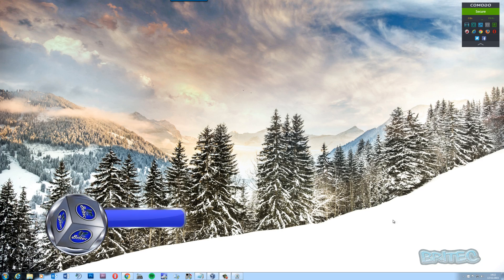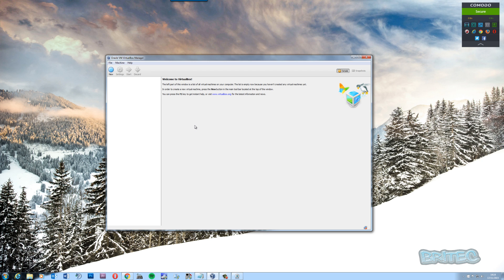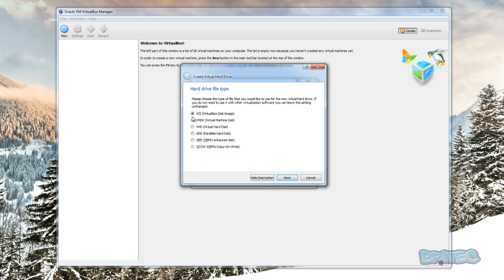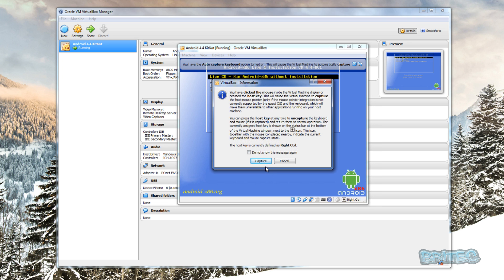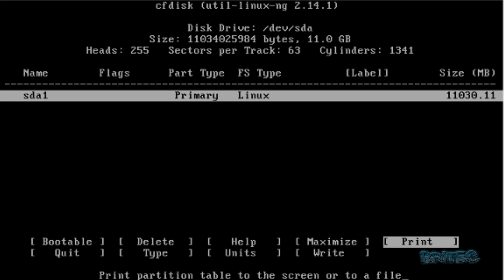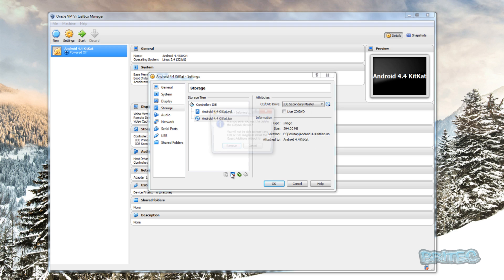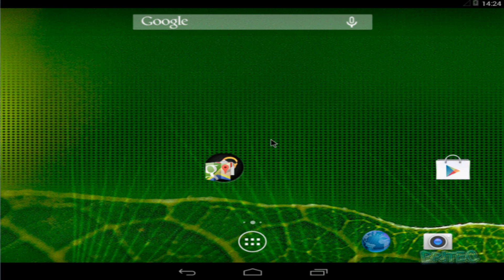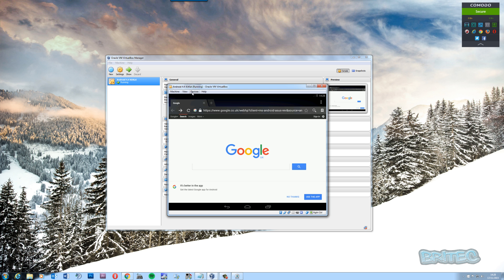How to Install Android 4 4 KitKat on Computer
To Install Android 4.4 KitKat on PC or virtualbox

In this video tutorial, I will be showing you How to Install Android 4.4 KitKat on a Computer or Virtualbox. To install on PC you will need to create a bootable USB or CD and just follow this installation process I show. I will be installing Android 4.4 x86 on a computer.

Steps:

1. Download VirtualBox or Create Bootable USB or DVD
2. Install the VirtualBox and setup ready to install Android KitKat 4.4 ISO.
3. Download Android 4.4 ISO File.
4. Boot to your new  Android operating system.

Help:
Got any questions? Need help with computer problem? join our forum